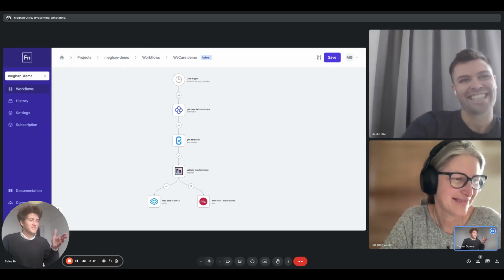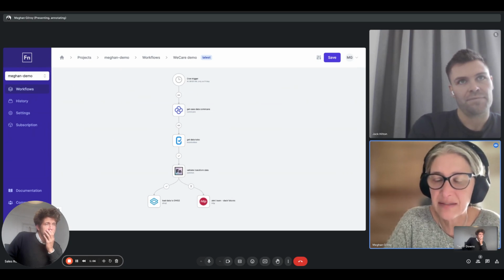Explaining "state" in a running workflow... as a box 📦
Ever get confused about what "state" is or how workflows work on OpenFn? Here, Taylor pretends to be OpenFn, demonstrating the concept of "state" with a box, while Meghan and Jack look egg him on. Such high theatre. Hope you enjoy.